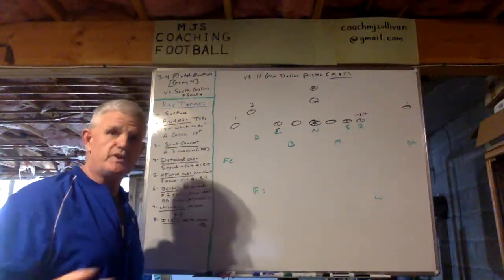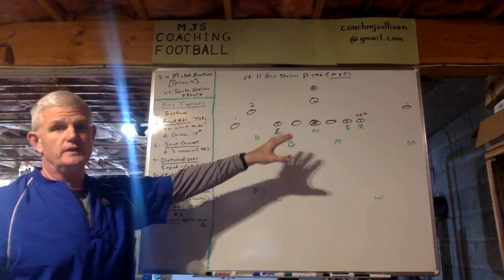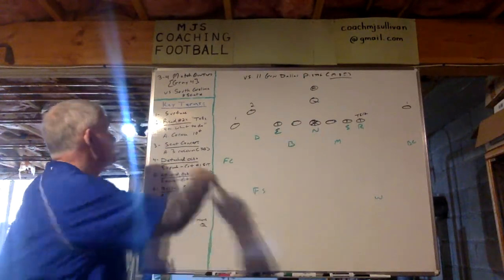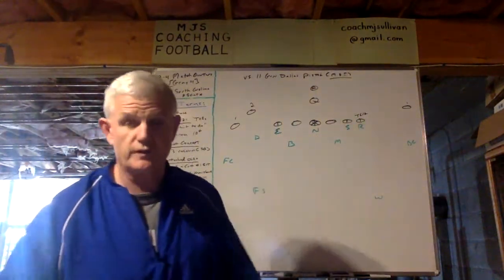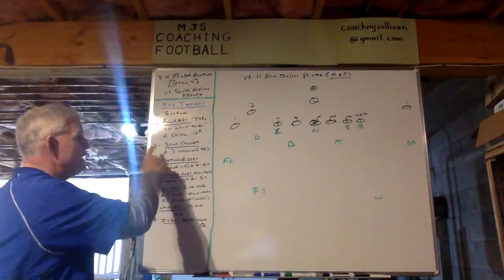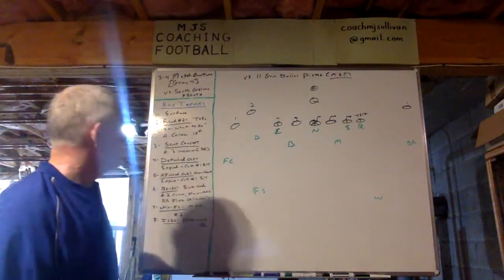3-4 Match Quarters [Gray 4] vs. South Carolina *Scat*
Learn how by applying our base Gray 4 Match Quarter rules, we can defend all 3 routes in the *Scat Concept*.